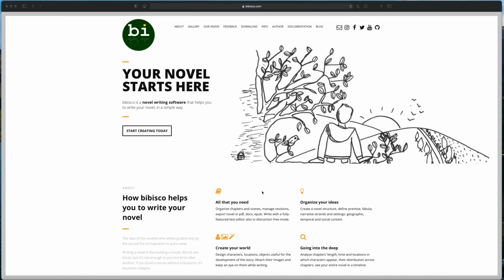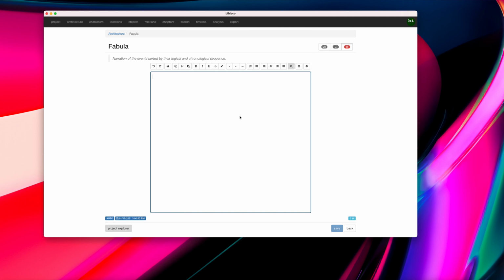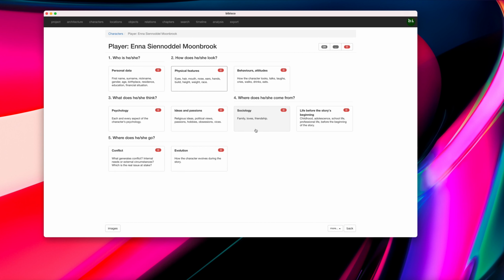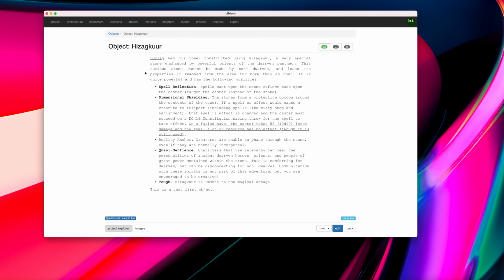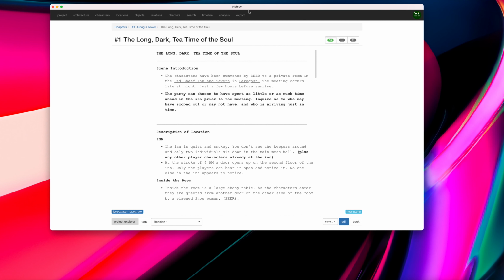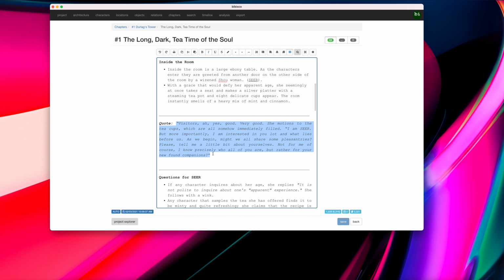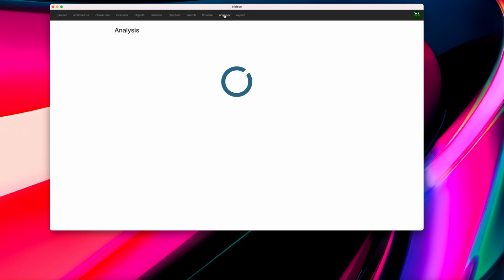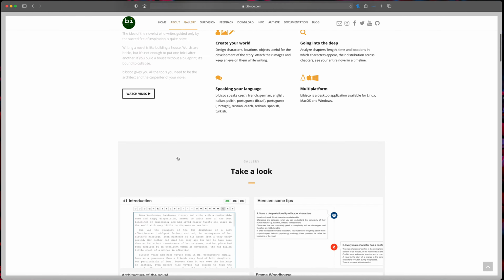Testing Bibisco for D&D and Tabletop RPG Planning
I have spent a long time trying to find a good piece of software for planning my D&D sessions. While paper has worked well for day to day sessions, I haven't come across something that has really worked for me for larger narrative planning. I recently discovered Bibisco, which seems like it has some good tools that can be useful for Dungeon Masters.